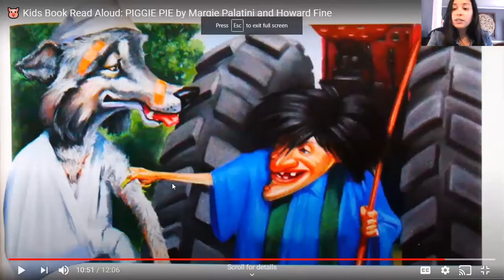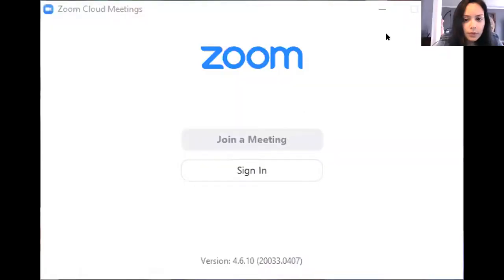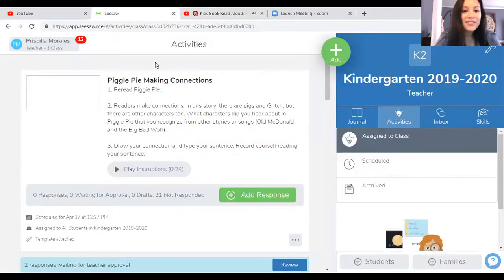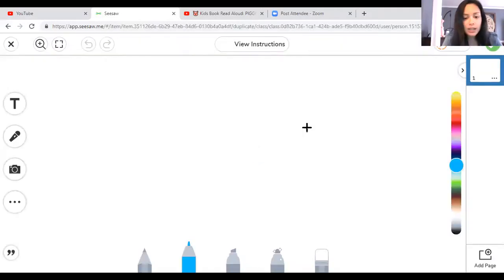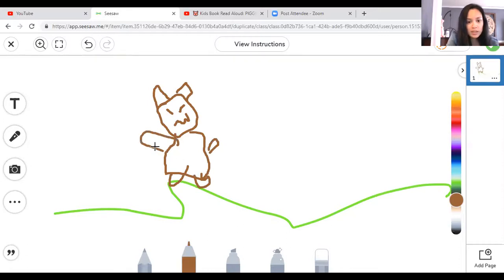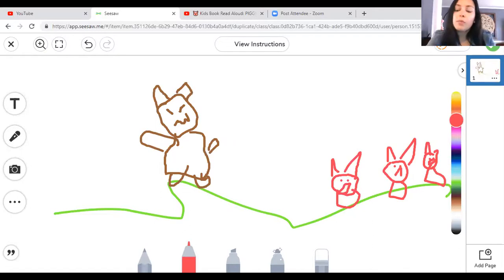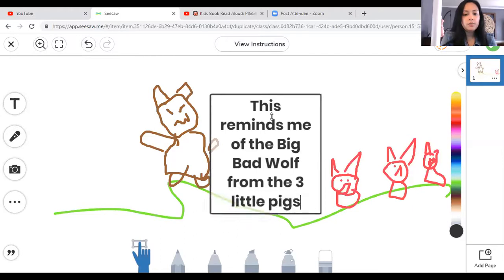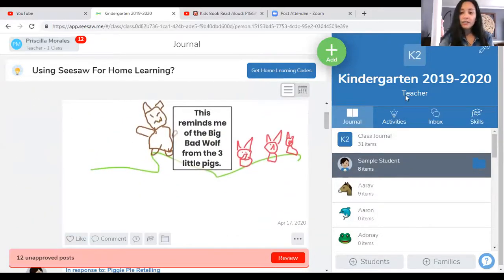Reading: Piggie Pie (Text to Text Connections)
Does this story remind you of another story, song, or nursery rhyme that has the same characters as Piggie Pie?
Te recuerda esta historia otra historia, canción o canción de cuna que tiene los mismos personajes que Piggie Pie?